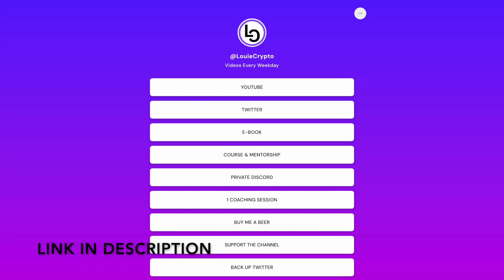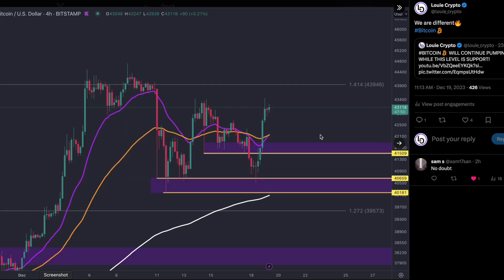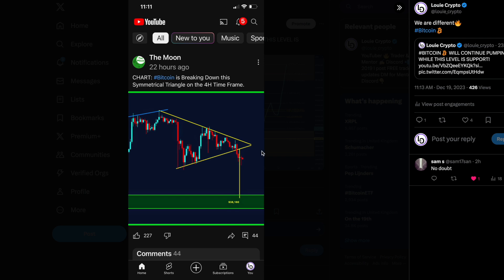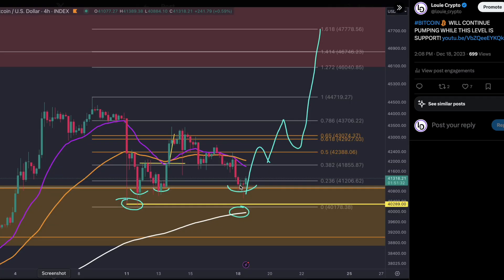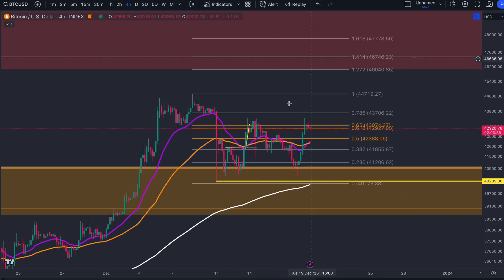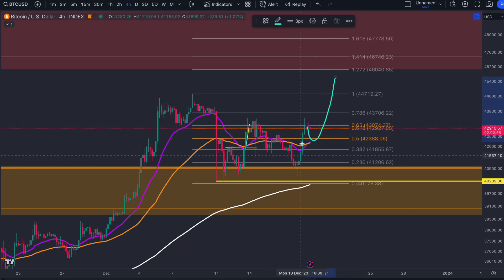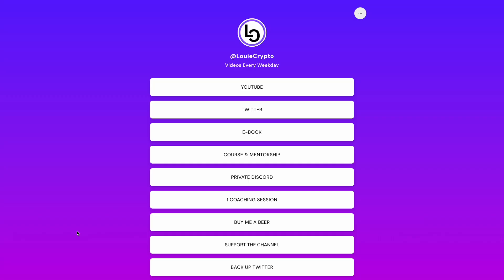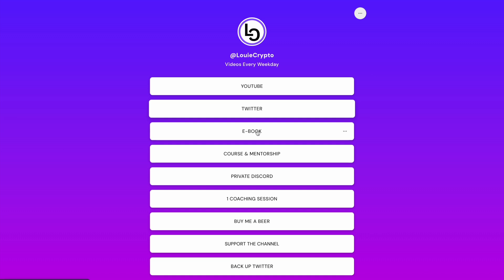BITCOIN W DOUBLE BOTTOM PLAYING OUT AS PREDICTED! BTC PRICE PREDICTION